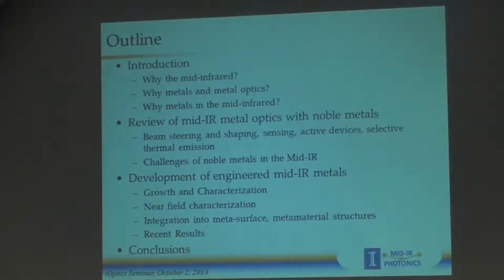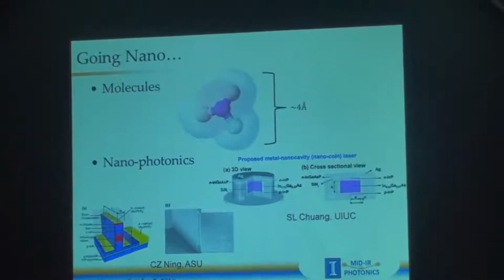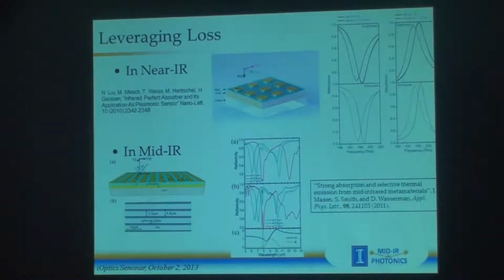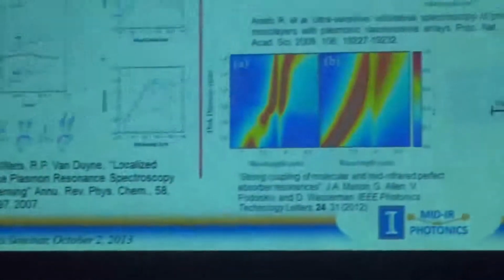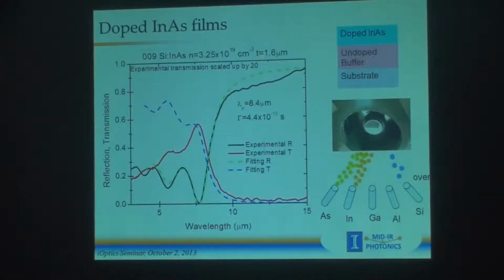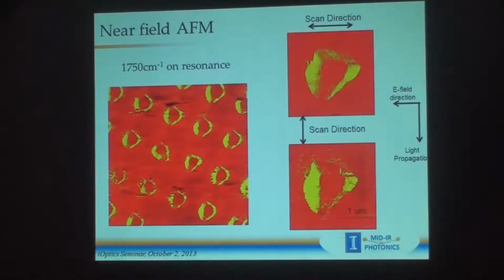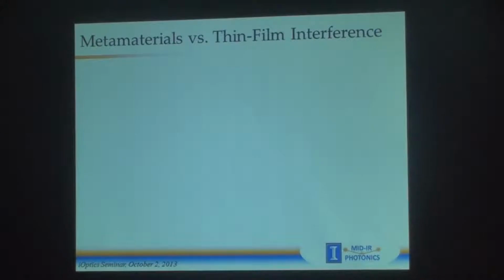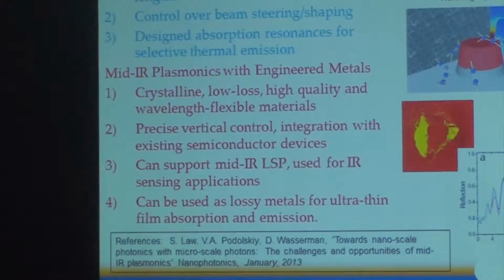Making the Mid-Infrared Nano with Designer Plasmonic Materials